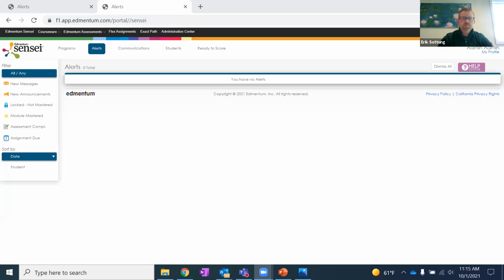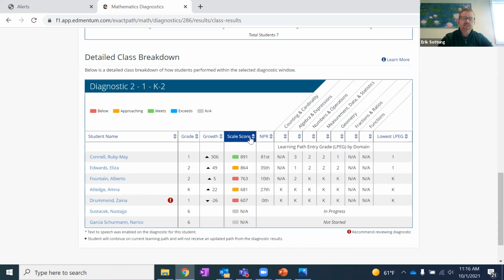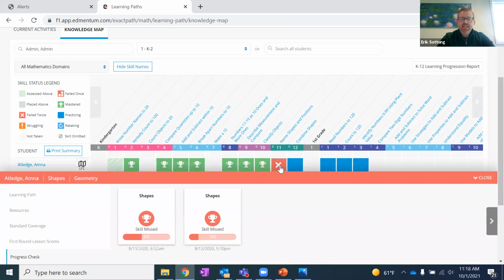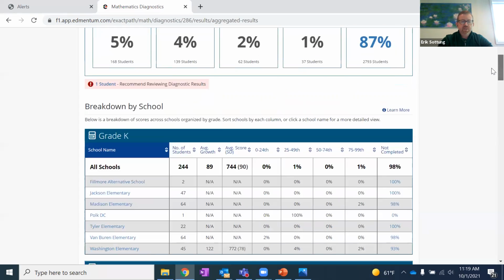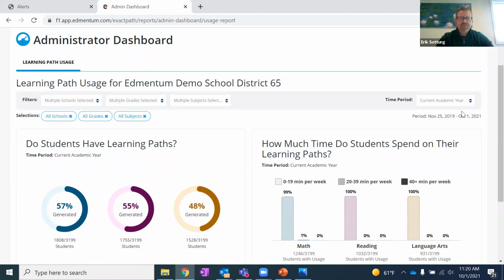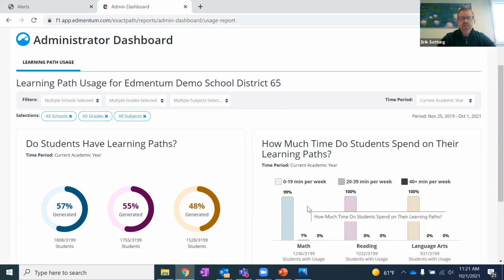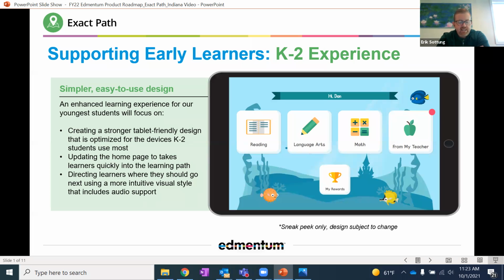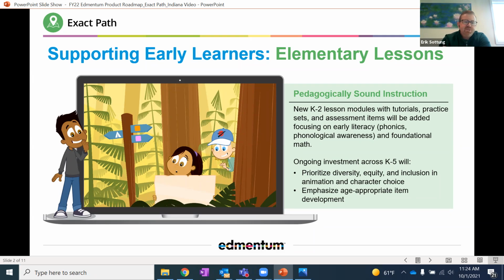Exact Path Interview with Erik Sottung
Today we are here with Erik Sottung, a product manager for Exact Path.
We want to share how Exact Path can be a powerful resource for teachers by differentiating learning for all students.